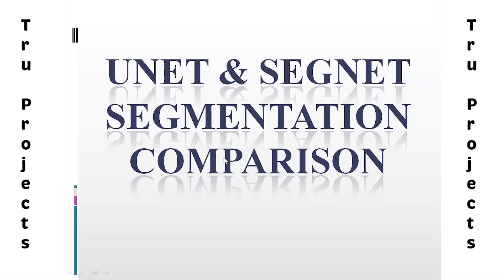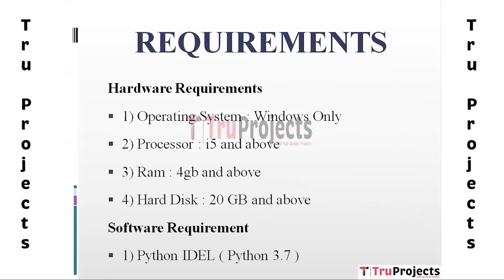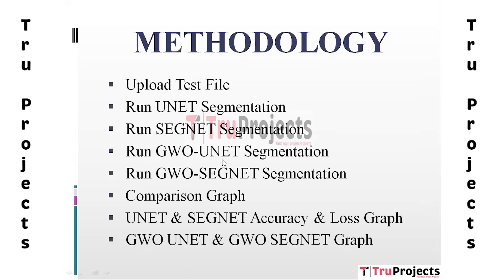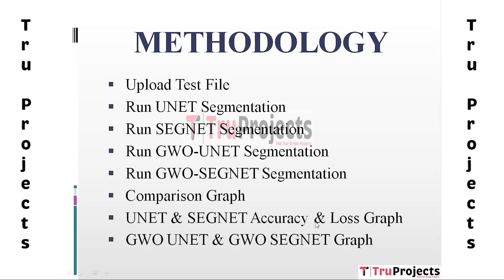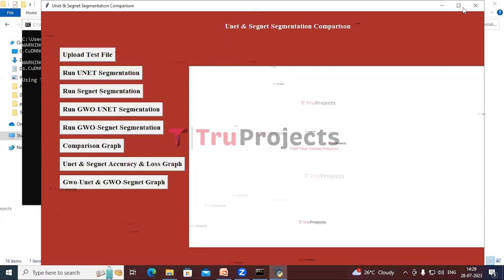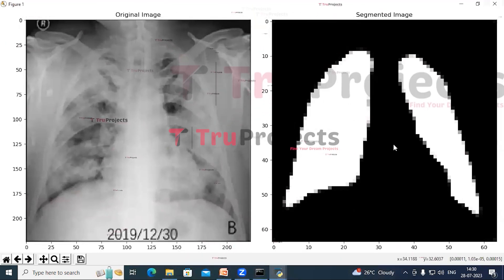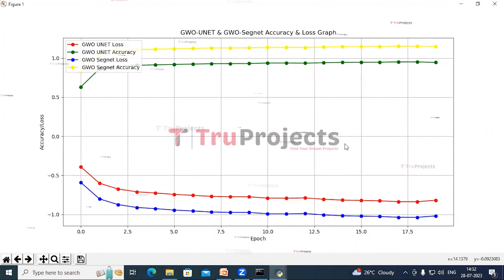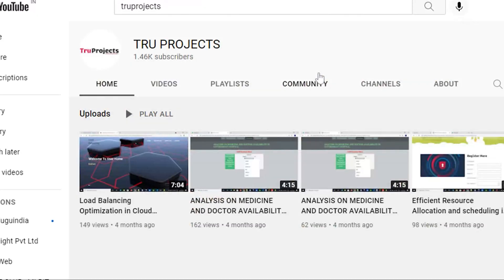Unet & Segnet segmentation comparison